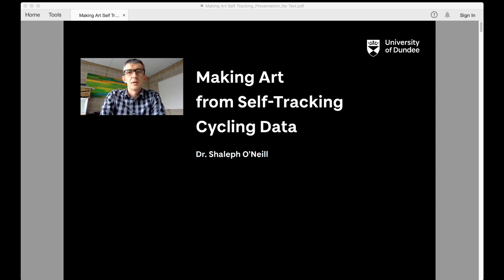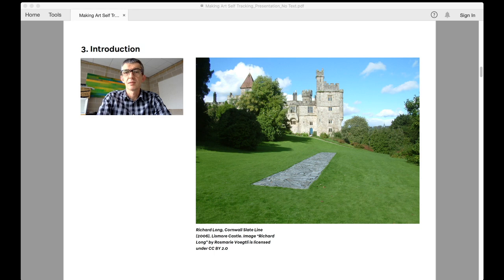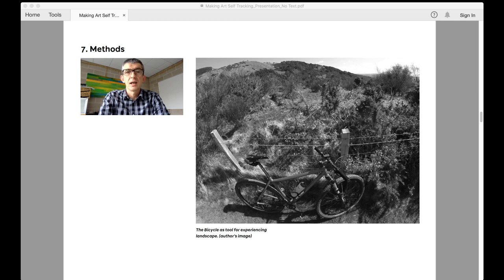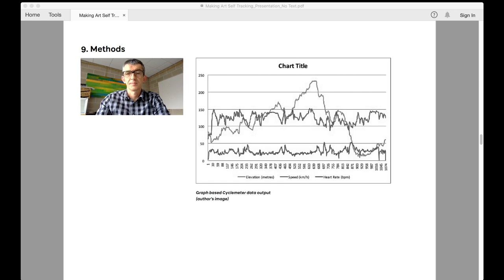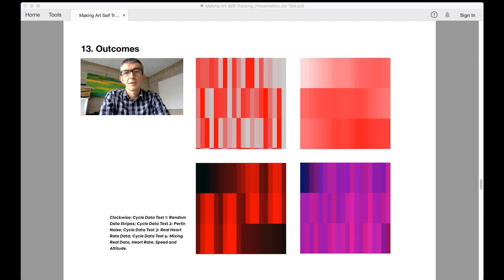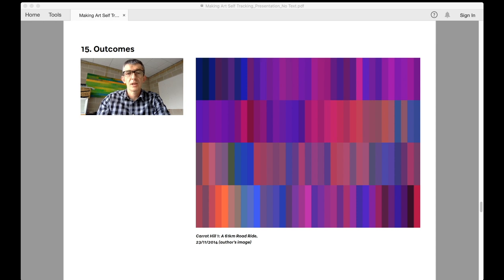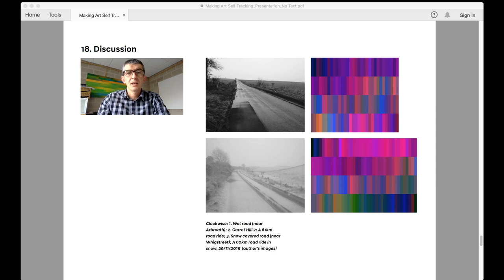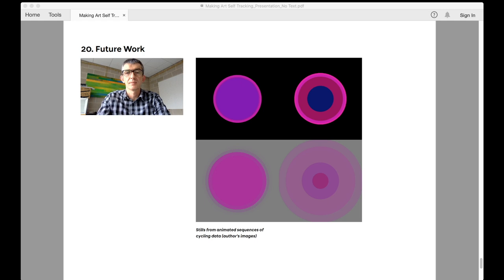Self-Tracking Data Visualization with Cycling Data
In this video Dr. Shaleph O'Neill from Experimental Sonic Arts Lab explains his use of Self-Tracking Data Visualization techniques in the genesis of his approach to "Making Art from Self-Tracking Cycling Data". As a researcher, and artist, Dr. O'Neill outlines the underpinning theoretical background of his work, which is based on an understanding of the "Dematerialised Art Object", "Walking Art" and the experience of "being-in-the-world", along side quantified self data gathered during cycling activities. The resulting outcomes are artworks based on real world data that challenge our preconceived notions of what it means to make visual art about landscape.

While this video, in itself, doesn't specify any sonic relationship to data, it establishes the basis of a visualisation approach, which moves in that direction. Follow on videos will make the connection more explicit as the same data can be (and is) used in related sonification projects.